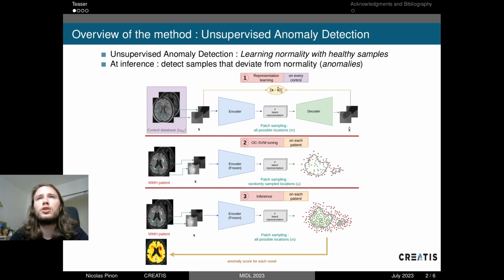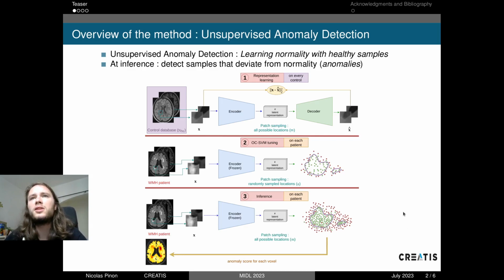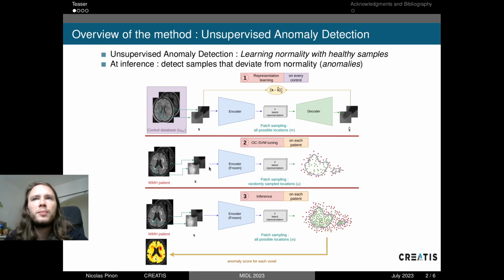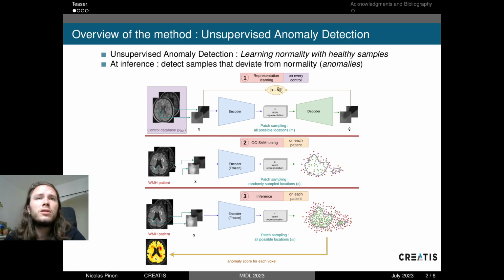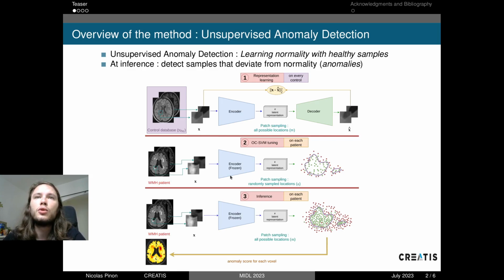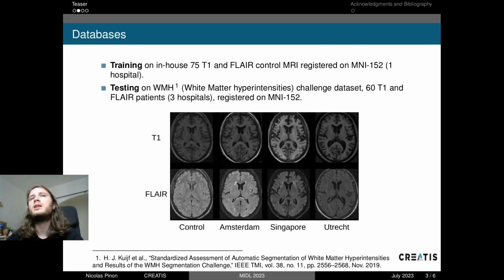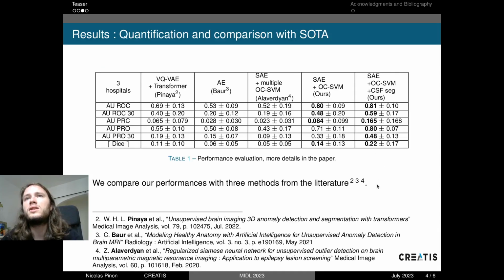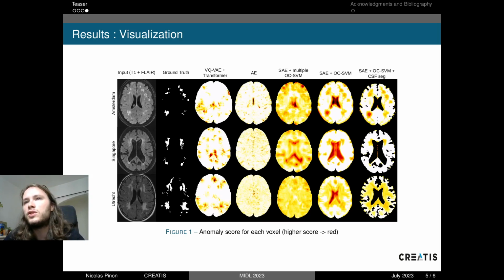[P217] One-Class SVM on siamese neural network latent space for Unsupervised Anomaly Detection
One-Class SVM on siamese neural network latent space for Unsupervised Anomaly Detection on brain MRI White Matter Hyperintensities